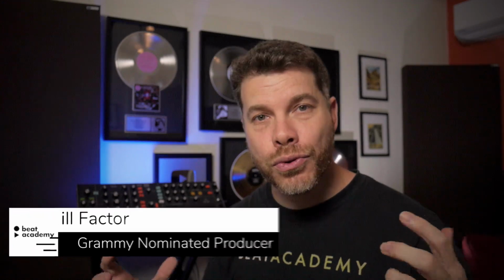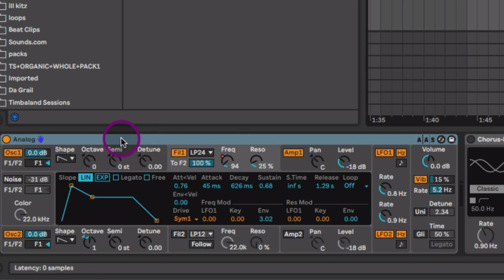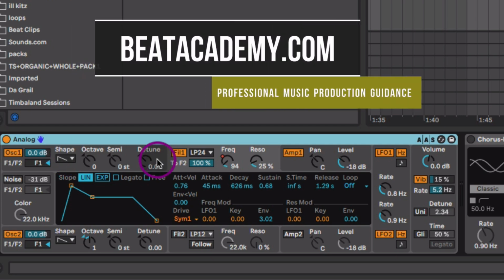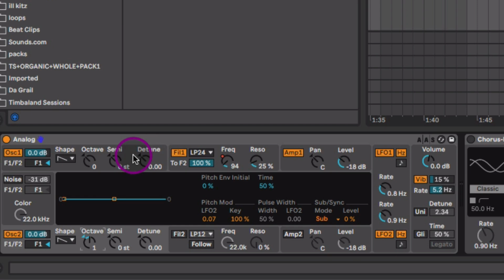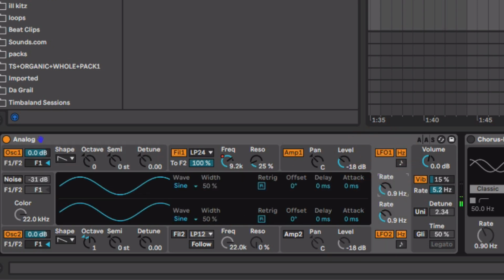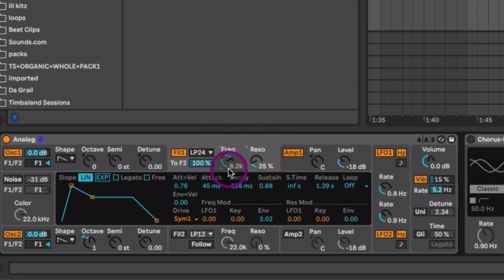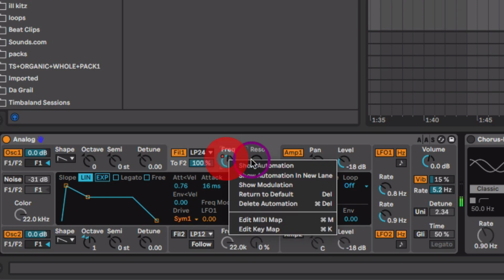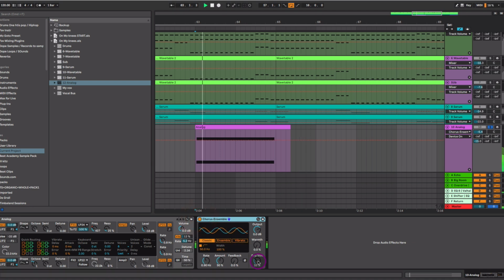Create a retro Vintage sounding synth with your stock plugins.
Grammy Nominated Producer ill Factor shares some sound design tips with Ableton live's analog stock plugin.